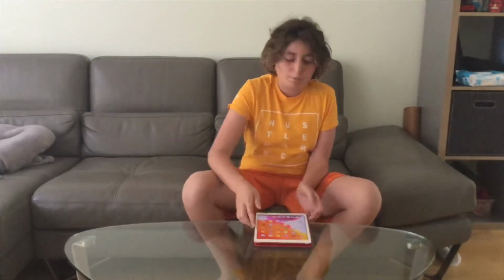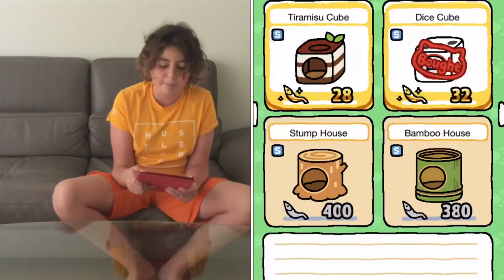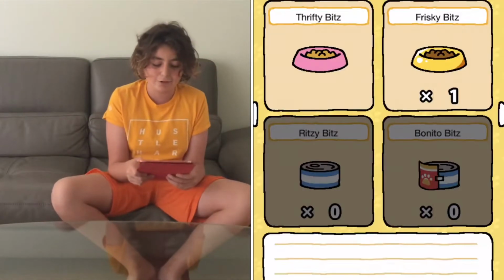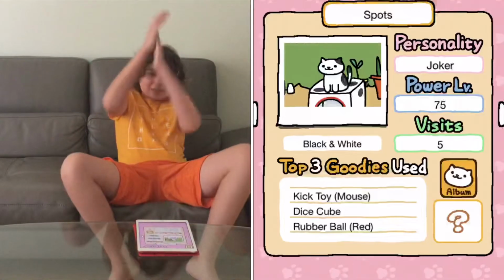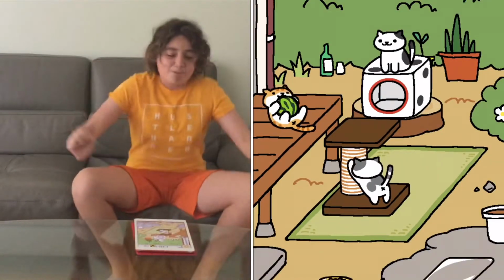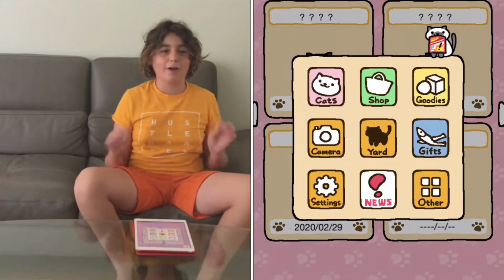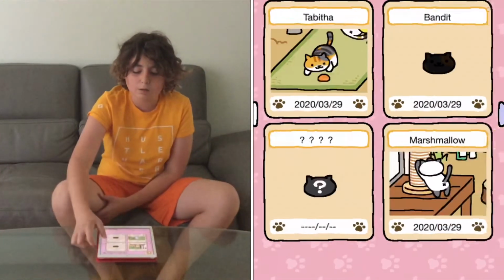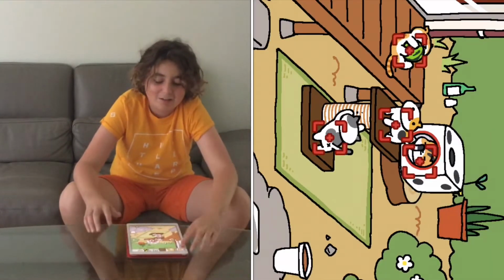Introducing You To Neko Atsume: PUMPKIN’S HERE!!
ANNOUNCEMENT: I AM UPLOADING A NEW VIDEO EVERY STARCHANNEL TUESDAY UNLESS THERE IS A SPECIAL OCCASION!! I know I keep changing it but I realized that all of my videos were uploaded on a Tuesday besides the ones for Azzy’s and Nicole’s b-day so it looks like Tuesdays work the best!!

Hi Everyone! Today, I did my ever gaming video playing Neko Atsume! I love this game so I really hope you enjoying watching me play it! Also comment what you want to see next, I play BitLife if you wanna see that game, or if there is any other games, challenges or “Top 10 Debriefs” you wanna see, please please please let me know!! (I think my next video is an art challenge!!)

Let your friends know about my channel, that’s all I ask for. If you come from Munchkin, comment “Came From Munchkin” and I’ll do the same for you.🥰🤗💛

You can download Neko Atsume in the App Store. (I really recommend it). For those of you who are struggling in these times, it’s ok I’ll be there, just remember to smile, shine and be happy!! Bye Bye!! ⭐️🌟